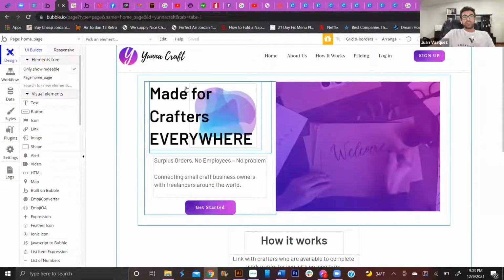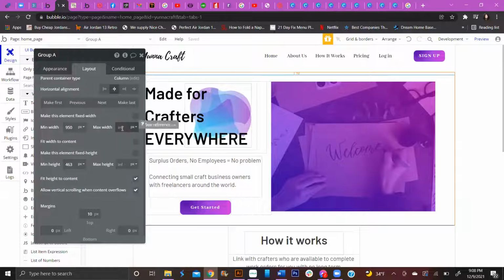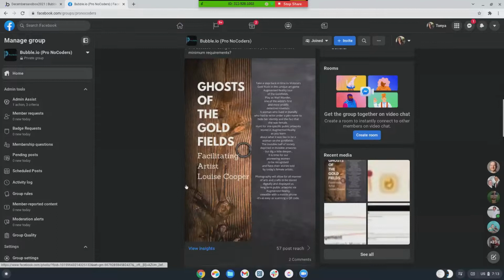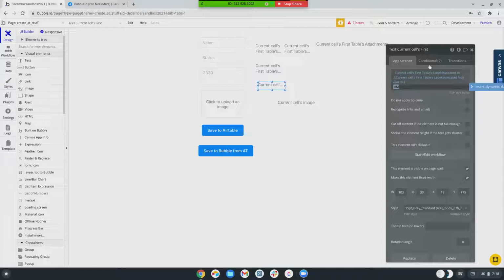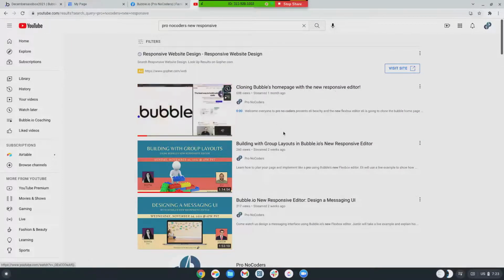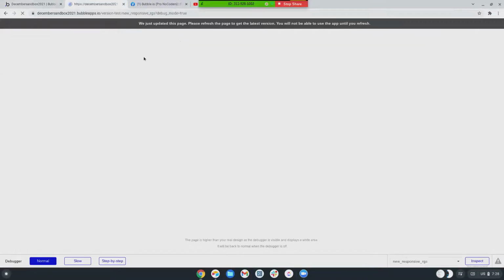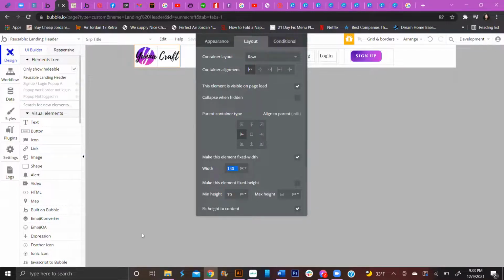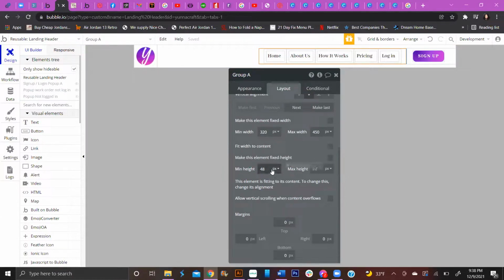Pro NoCoders (Bubble.io) Office Hours - ep. 175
Bubble.io Office Hours Episode #175!

Timestamps:
  · 1:00 - Questions about the new Responive engine
  · 2:55 - Width best for mobile (using the new responsive engine)
 · 12:02 - looking through recent FB questions and requests

Hosted by:

Tonya Aiossa